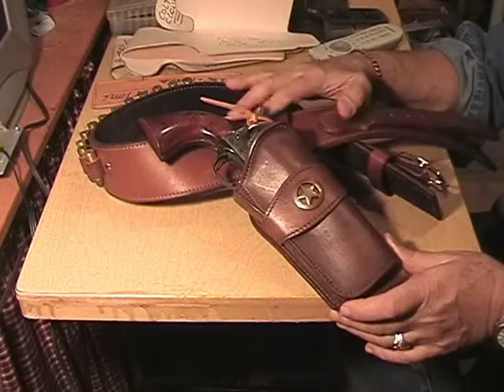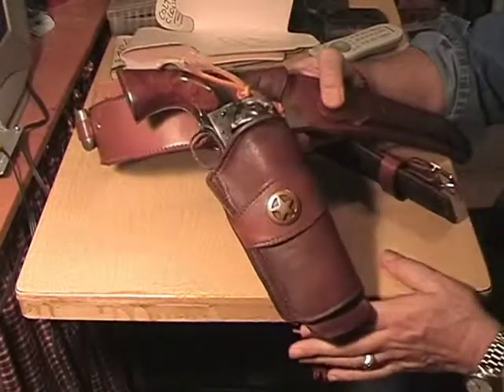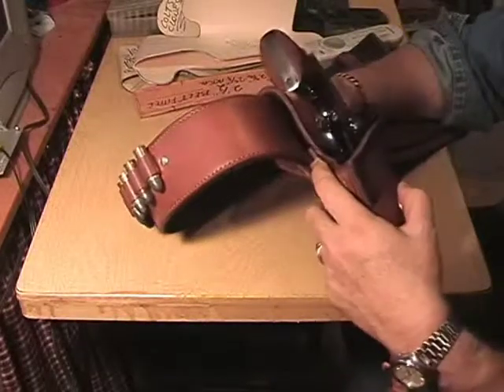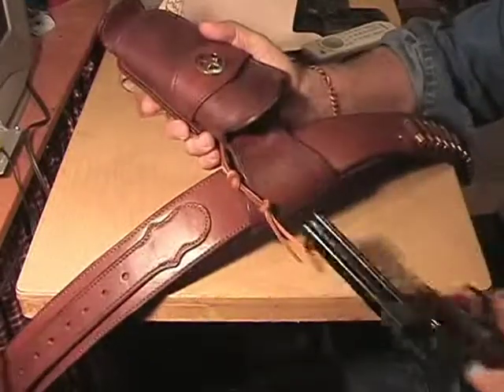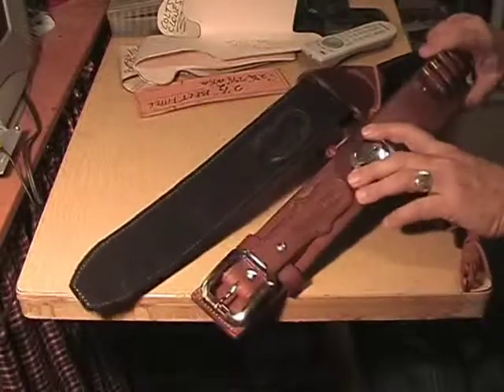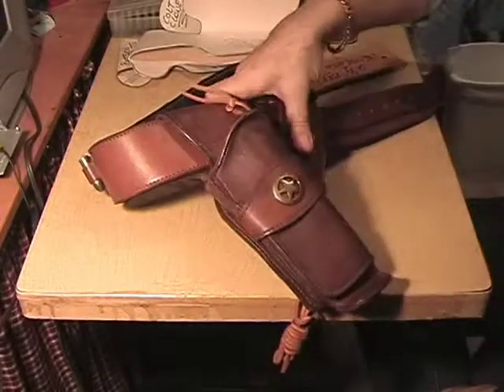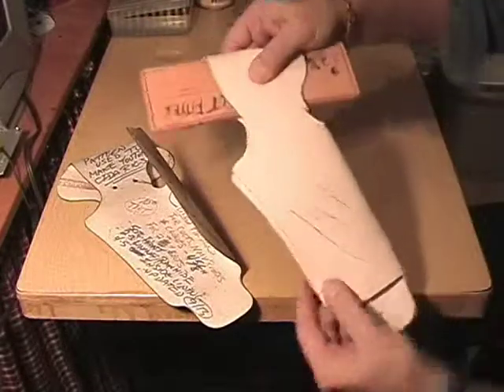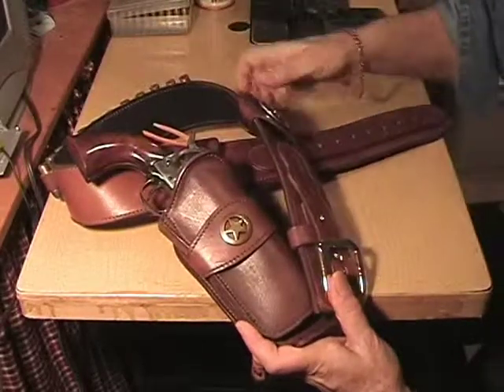BLW STEVE HENKEL CFDA RIG 120513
MORE "SHOW AND TELL"...THIS IS THE FIRST CFDA HOLSTER I HAVE MADE WITH A 15 DEGREE CANT. THIS SHOOTER IS A REPEAT CUSTOMER IN NEBRASKA AND HE FINISHED HIGH UP IN THE 2013 CFDA FASTEST GUN ALIVE COMPETITION WITH A 10 DEGREE RIG I MADE FOR HIM SEVERAL YEARS AGO. NOW HE WANTS TO IMPROVE HIS SPEED WITH A 15 DEGREE RIG. THIS VIDEO WILL SHOW YOU A COMPARISON BETWEEN A 10 AND 15 DEGREE RIG.